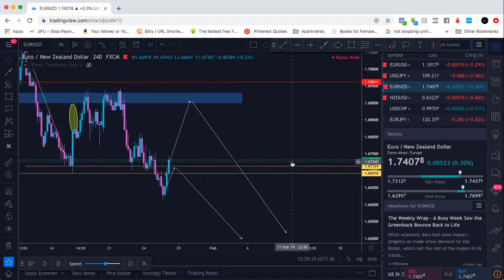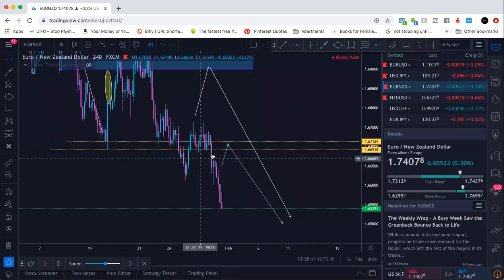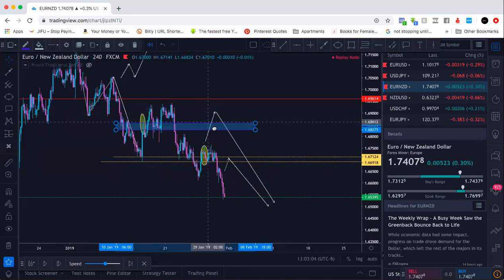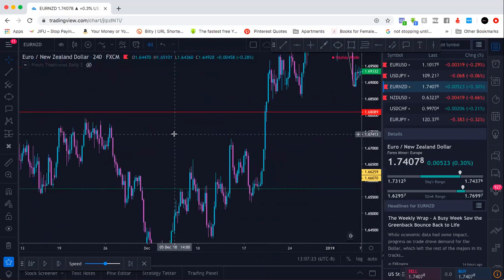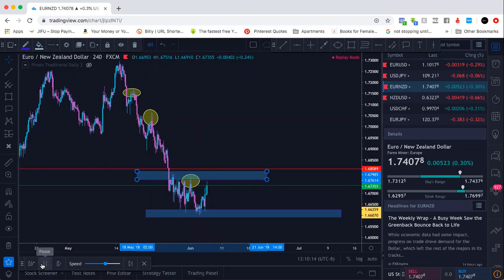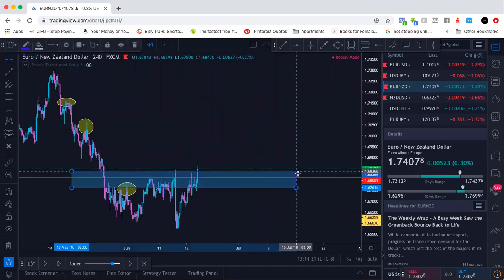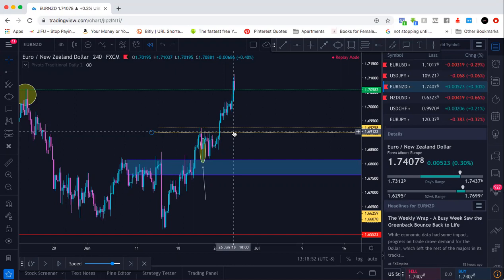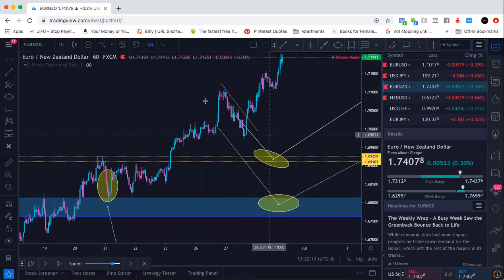Market Structure/ Entry part 2